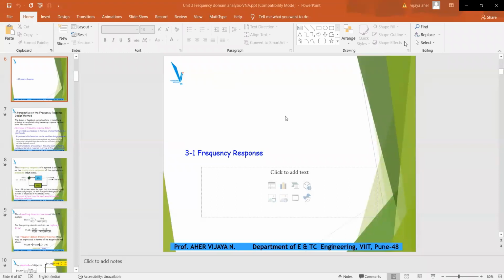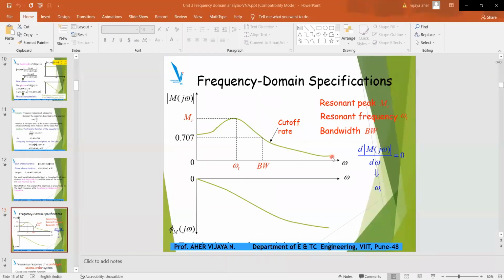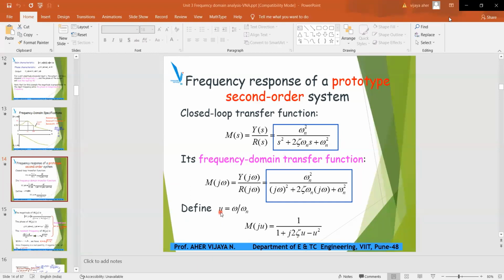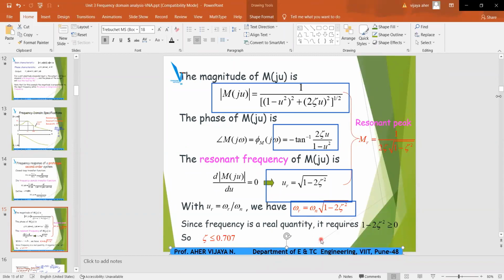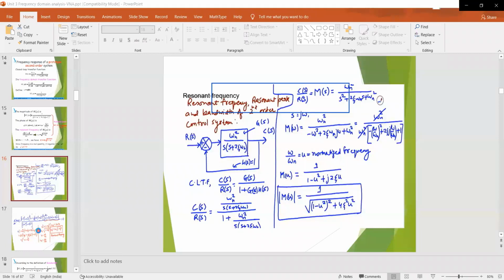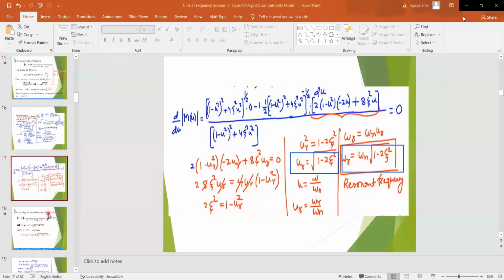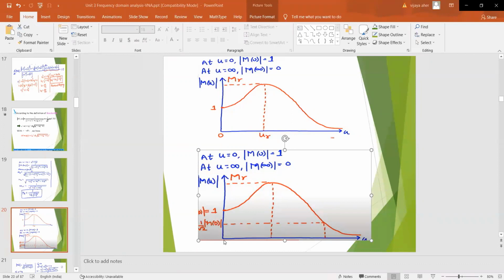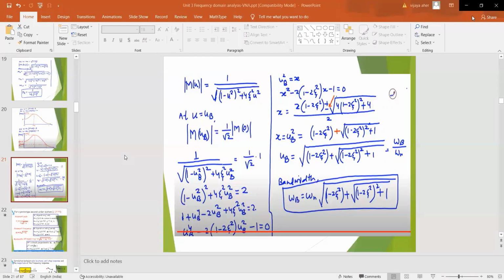L16 SY B CSTH U 3L2 Second Order System DERVATIONS, 23 24